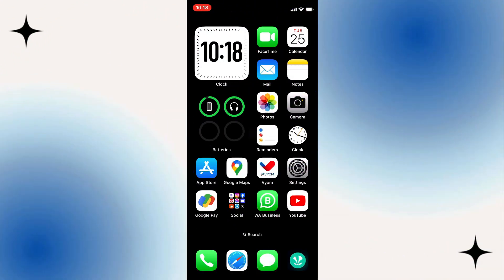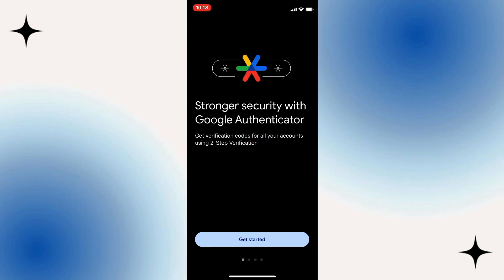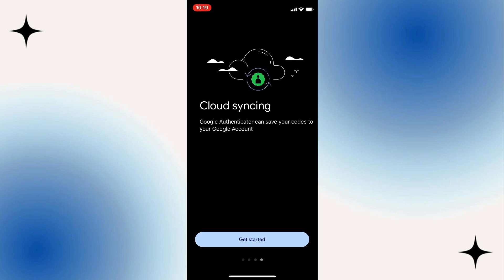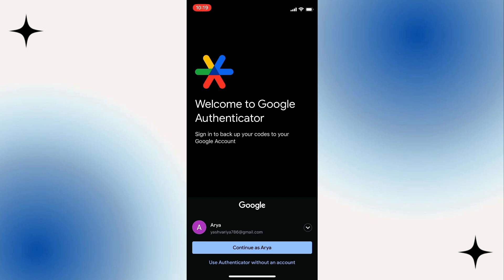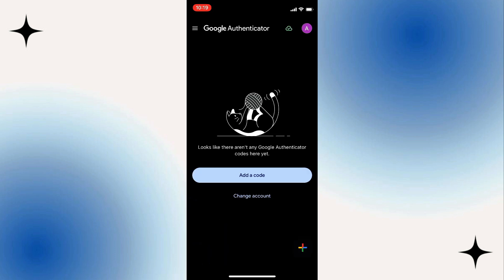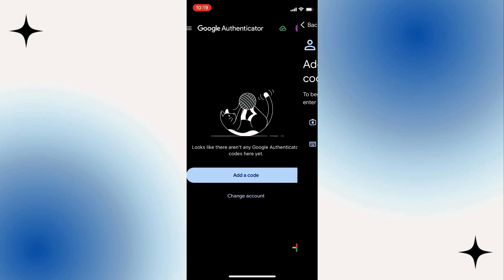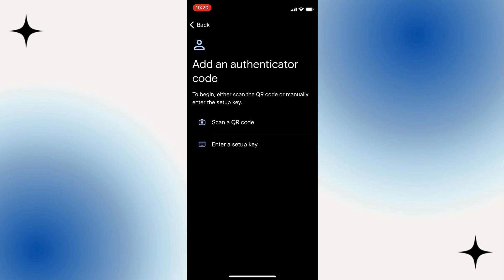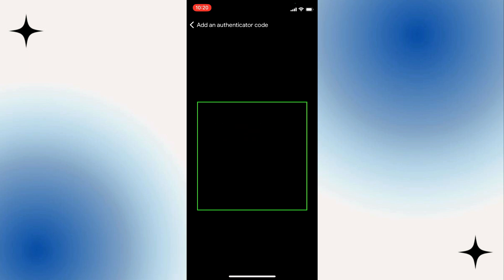How to Use Google Authenticator App - 2024 (Quick & Easy)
Want to secure your accounts with Google Authenticator? Watch this video for a quick and easy guide on how to use the Google Authenticator app in 2024. Follow our steps to set up and use this app for two-factor authentication.